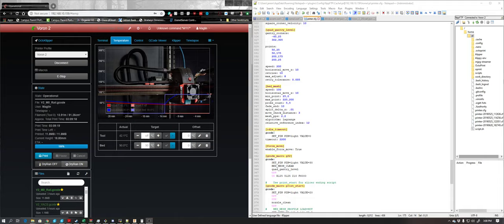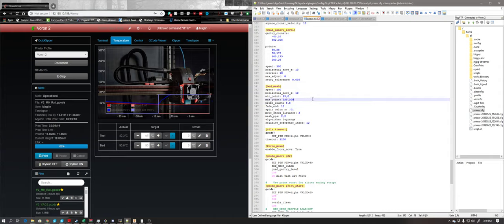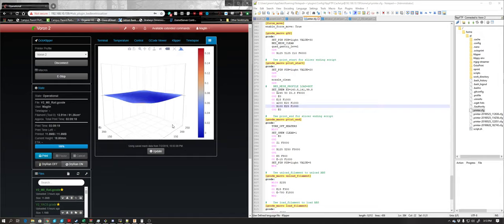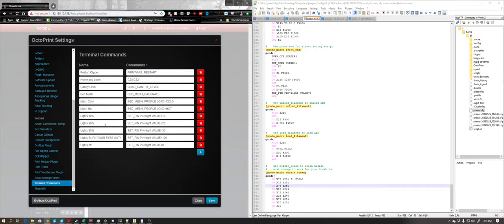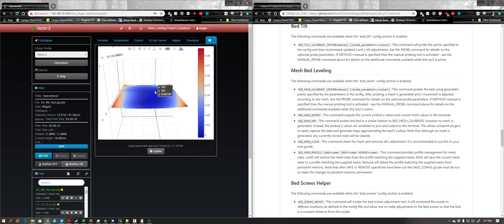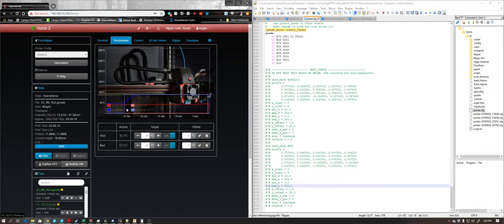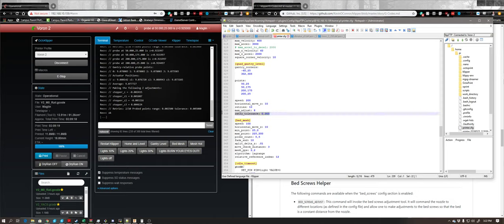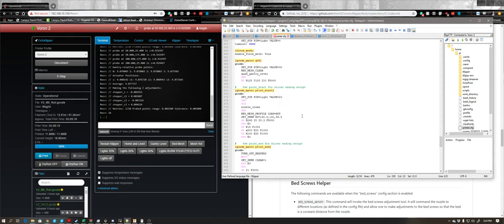Klipper - Setting up a Bed Mesh Profile - Voron 2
This is how I set up bed mesh profiles on the Voron 2 3d printer.